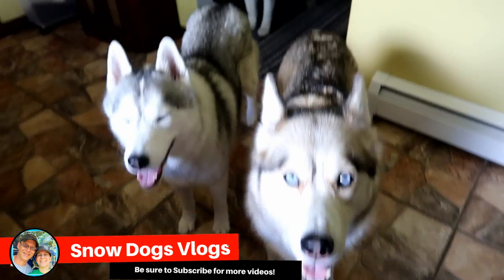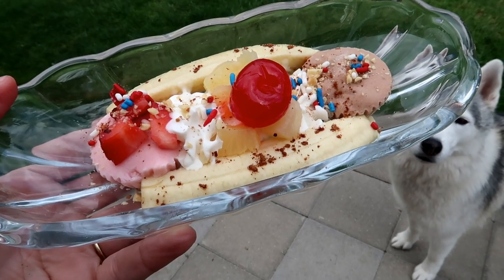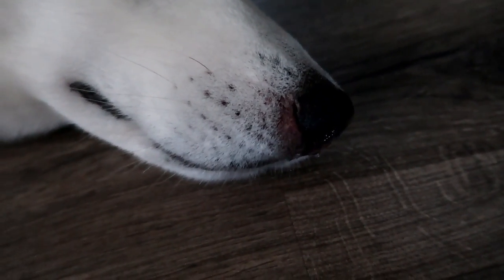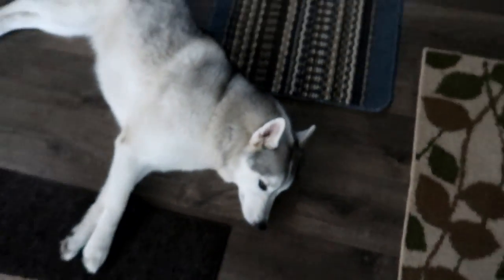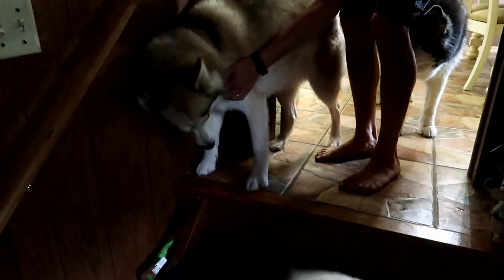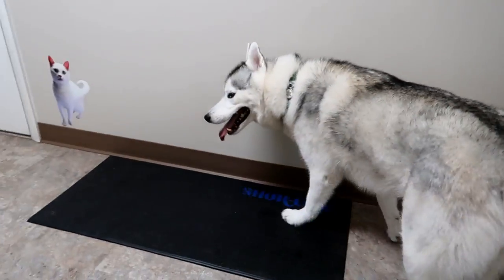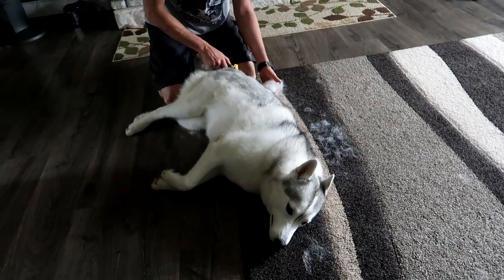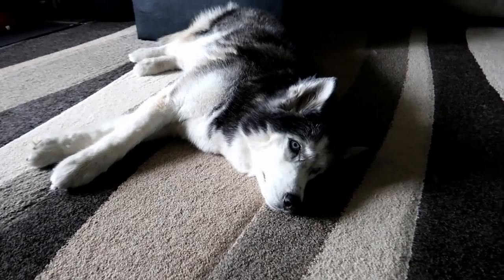The Vet Is My Dog Memphis' Favorite Place Ever!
My dog loves going to the vet.  I have never seen a dog who loves the vet this much! Today is 3 days in one!  We had SO much going on!  We had to take Memphis to the vet today for a sore nose.  They think it might be her allergies again, but they aren't sure. And we are leaving for Vidcon!